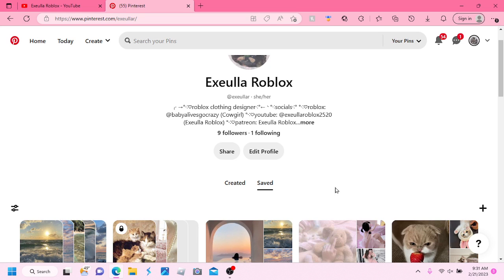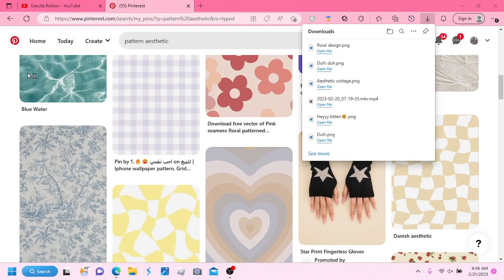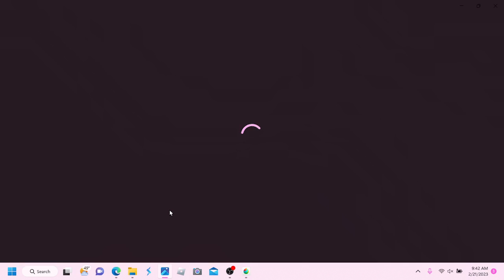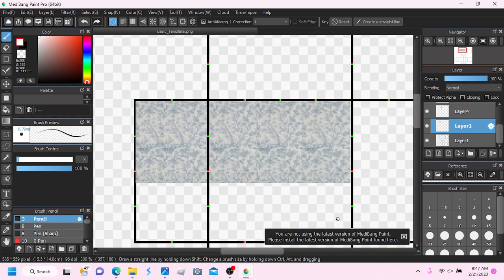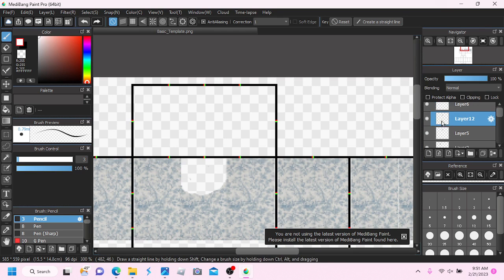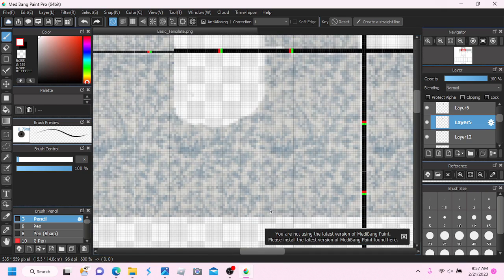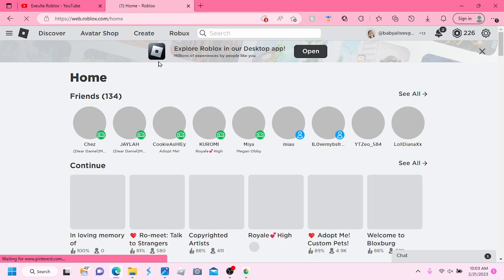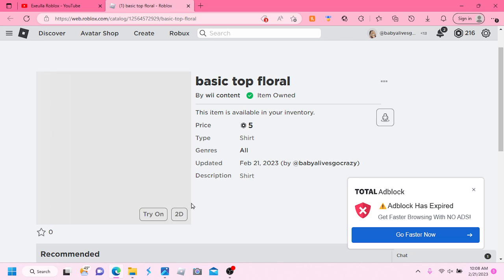╭ →°⁖♡how to make shirts on roblox using medibang (intermediate🥺)⁖°←◝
╭ →°⁖♡welcome to my kitten world!⁖°←◝
╭ →°♡⁖info🐚🐾⁖°
hii! °⁖⁛♡kitty view count!⁛⁖° 🐾→ 16k!°

╭ →°⁖♡links!!!
╭ →°⁖♡q&a!!!
🎬when did you start your channel?
°°°Pixlr, Photopea and kapwing! I also use canva and photos! (medibang too & clipchamp)°°°
°°°10! started at 9 turning 11 on may lol°°°
🎬what pc do you have?
°°°Windows 11!°°°
🎬what type of inspiration do you use?
°°°preppy, emo/gothic, pastel, aesthetic, cottagecore, fairycore, babycore, vintagecore & softgirl!°°°
🎬can we be friends on roblox?
°°°sorry if I reach 200 you can't be in :( ,try another time :)°°°
🎬pronoun?
°°°she/her!°°°
🎬what's your IRL name?
°°°Elizabeth!°°°

╭ →°⁖♡socials!!!

╭ →°⁖♡tags!!!